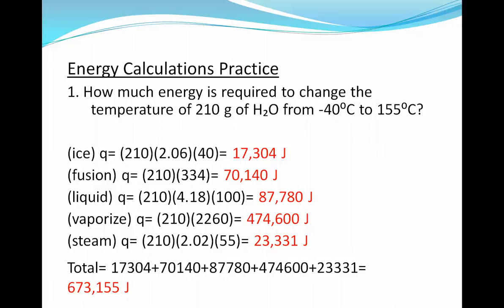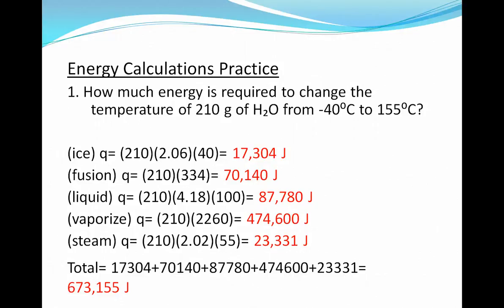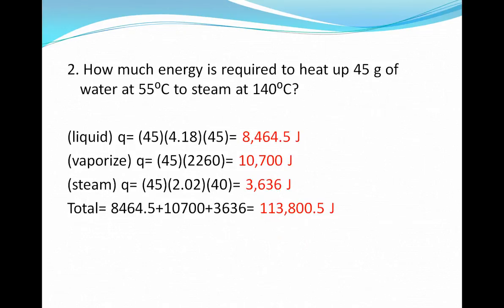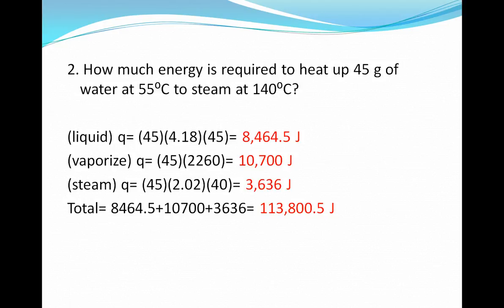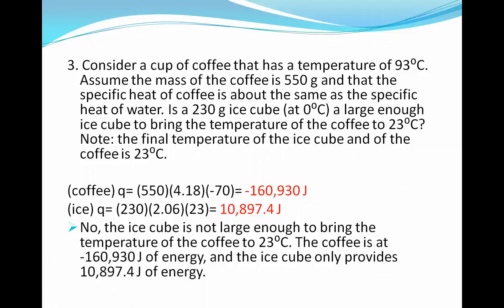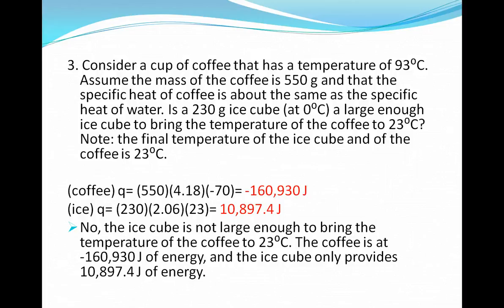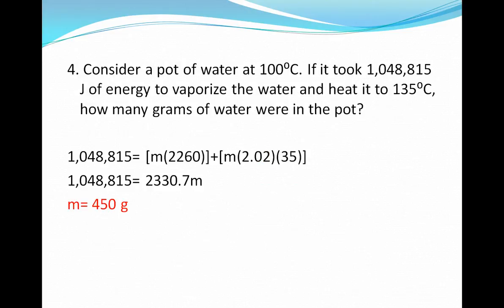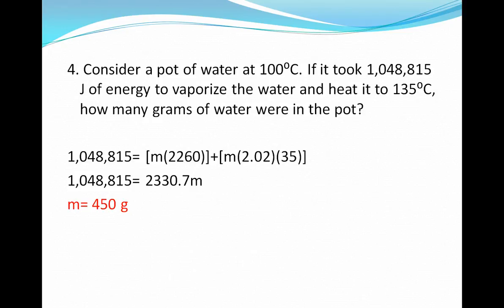Screencast by mainewestchem from Screenr.com